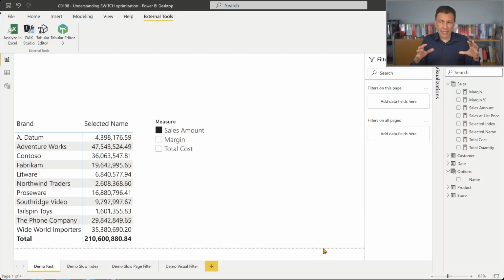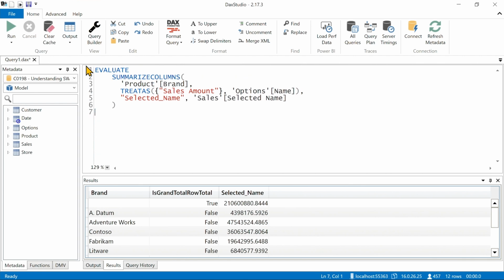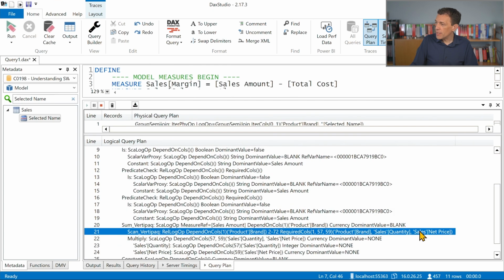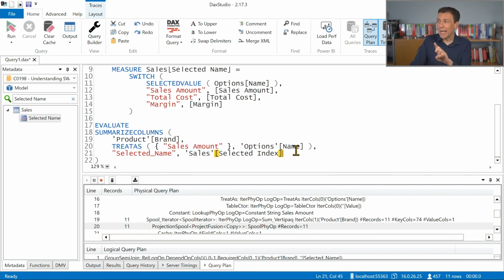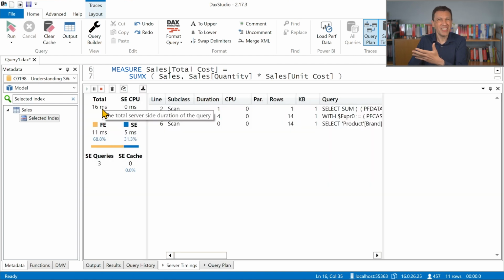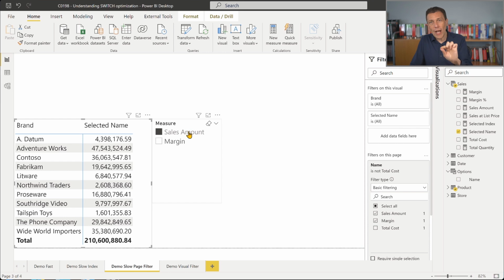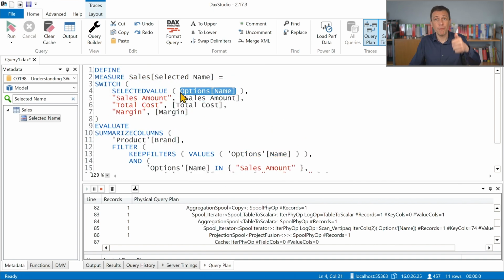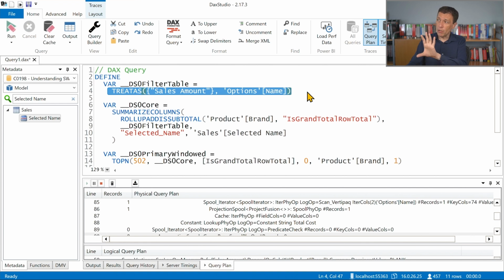Understanding the optimization of SWITCH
The SWITCH function in DAX has been optimized over the years, and it is helpful to know what makes the optimization work best.